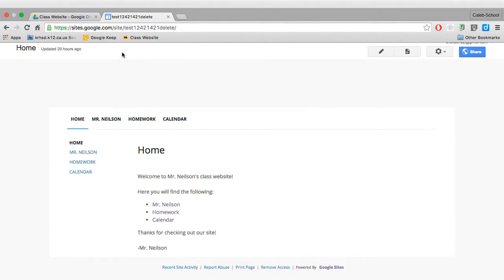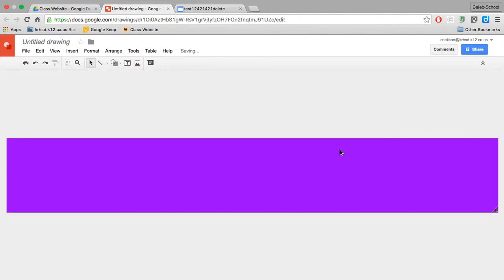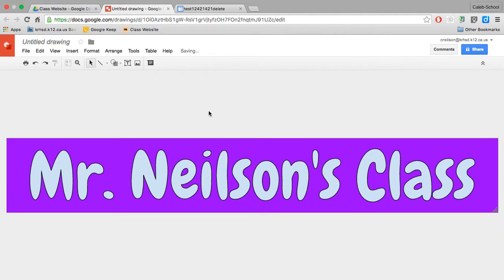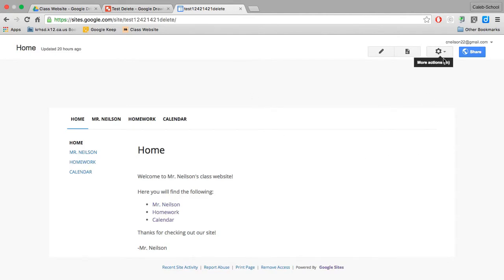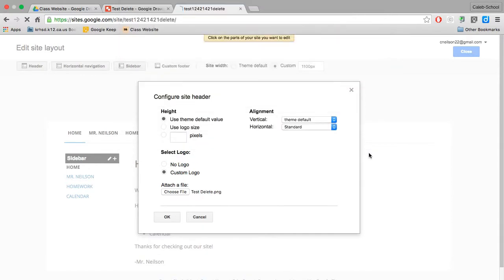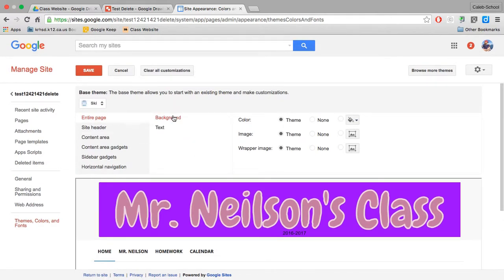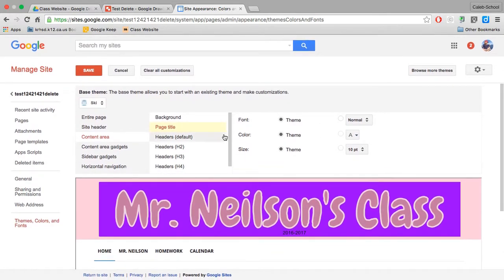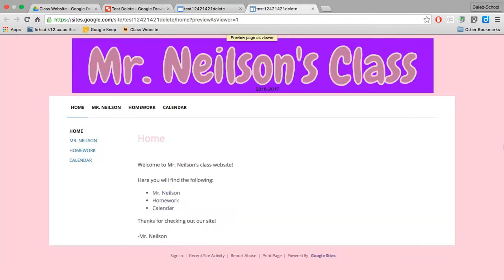Google Sites: Custom Banner and Color #3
This will add the final touches to a class website (or whatever you are using Google Sites for). I'll tell you how to create a custom banner using Google Drawings and how to get into the color editing on Google Sites.